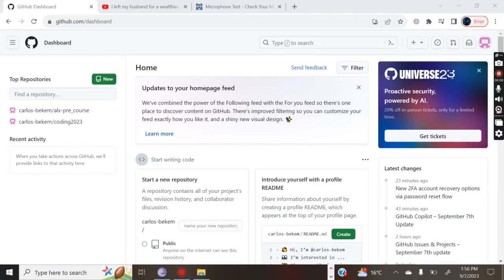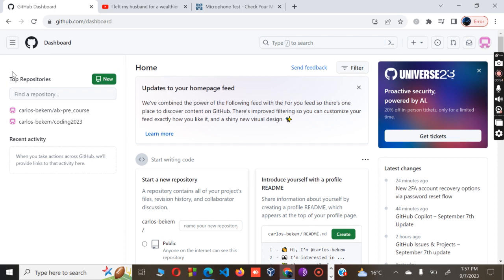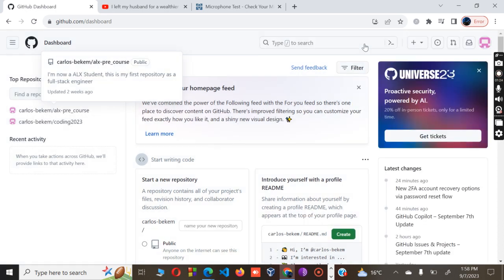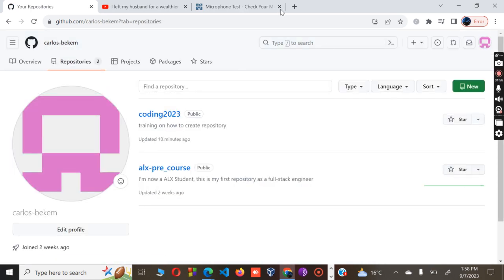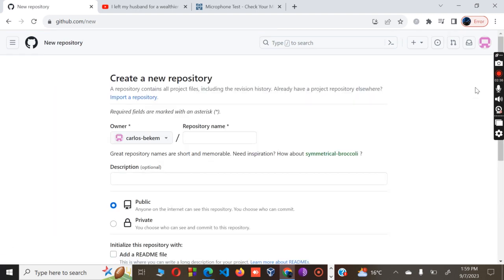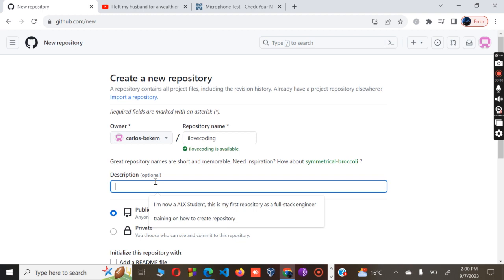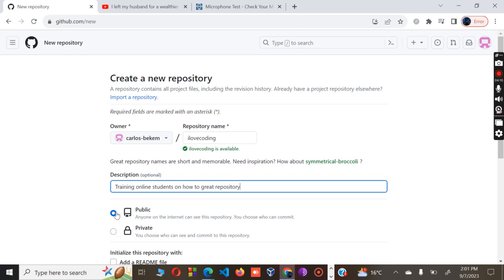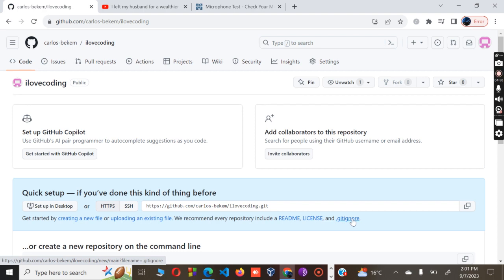How to create a github repository | create a repository in github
Simply explaination step by step.

GitHub is a web-based interface that uses Git, the open source version control software that lets multiple people make separate changes to web pages at the same time. As Carpenter notes, because it allows for real-time collaboration, GitHub encourages teams to work together to build and edit their site content.